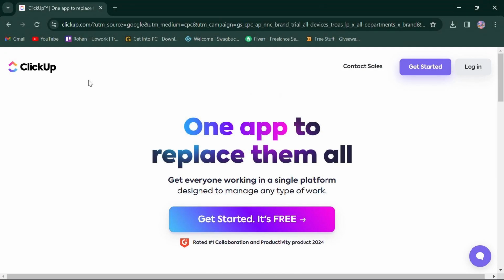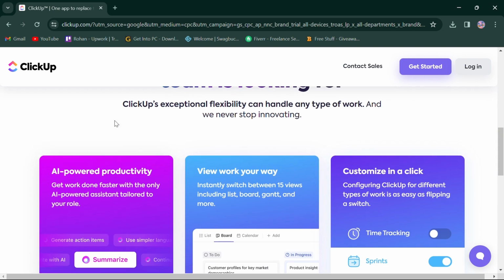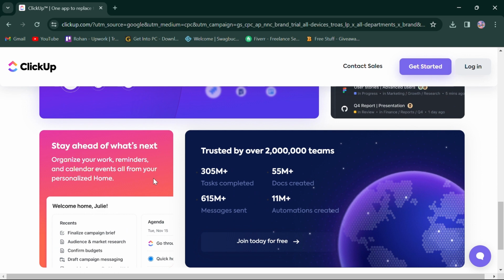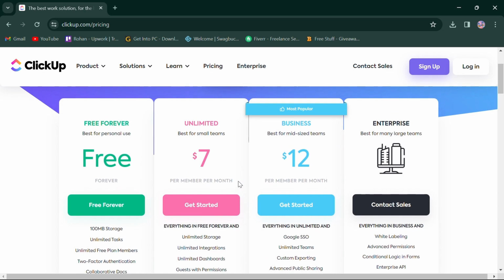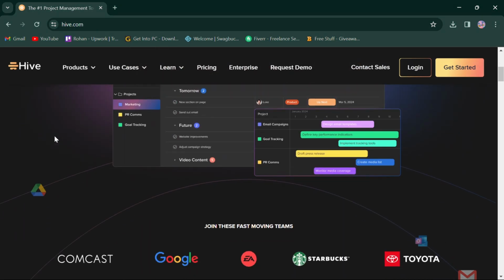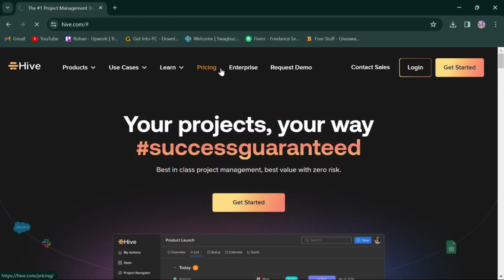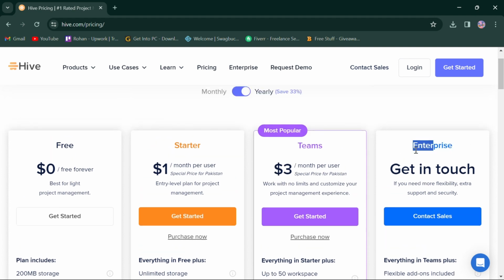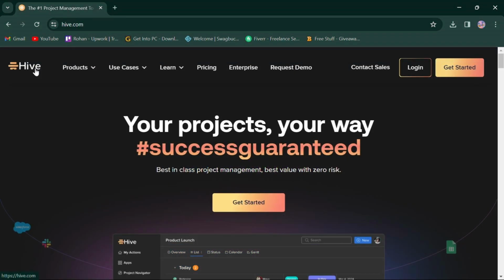ClickUp vs Hive - Features Comparison | Which is better for project management in 2025?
Explore the features and capabilities of ClickUp and Hive project management platforms to determine the superior option in 2025. In this video, I'll delve into customization options, task management functionalities, collaboration tools, and overall performance offered by both platforms. Whether you prioritize intuitive interface, advanced features, or seamless integration, discover which project management tool—ClickUp or Hive—is better suited to streamline your workflows and enhance productivity in 2025. Join us as we analyze the details and assist you in selecting the ideal platform for managing your projects effectively. Drop your questions and comments below!